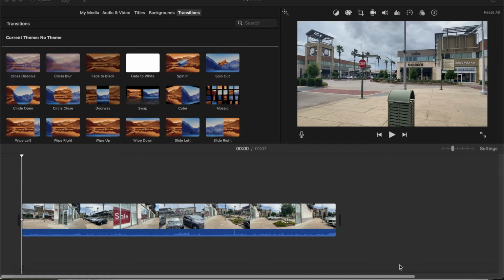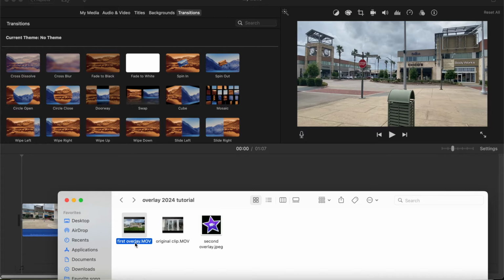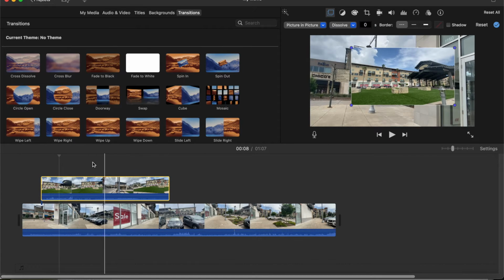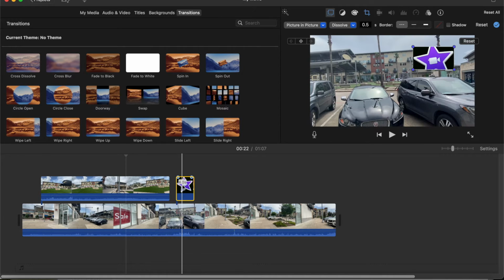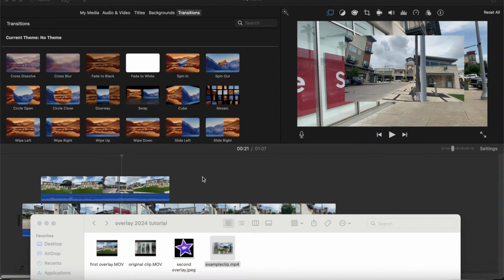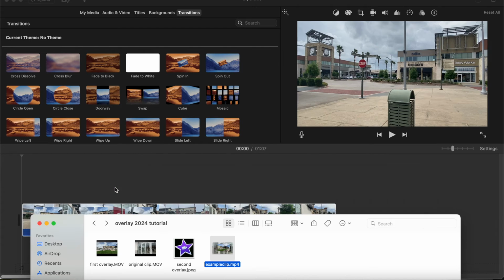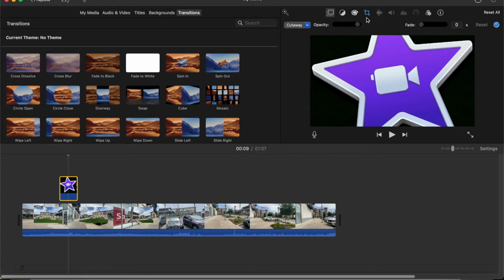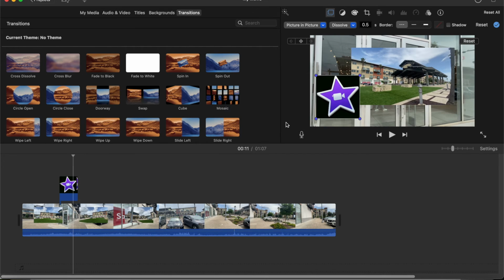iMovie - Add MULTIPLE Overlays At the Same Time - Picture in Picture - Workaround (2024)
This tutorial will show a cool workaround for the iMovie problem where it can't add an overlay over another overlay directly (as of 2024). With this simple step-by-step tutorial, you'll be able to add an overlay on top of another previously added one, and make the most out of your iMovie projects. I hope this video helped you out, and hopefully Apple implements a simpler way to do this in the future also!

SKYPE: rafa.v35

iMovie
video editing
overlays
picture in picture
multiple overlays
editing tips
iMovie tutorial
video production
creative editing
multimedia
workaround
software tutorial